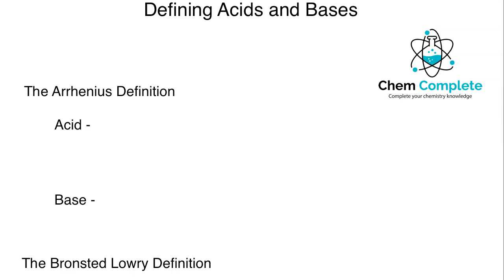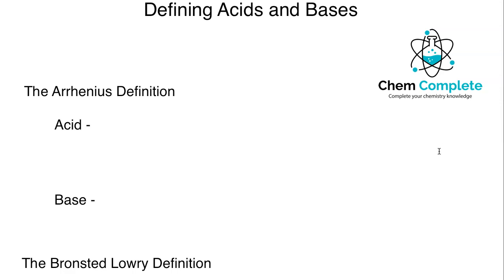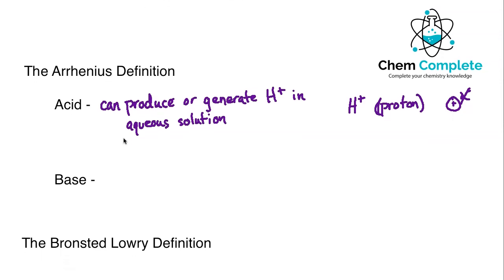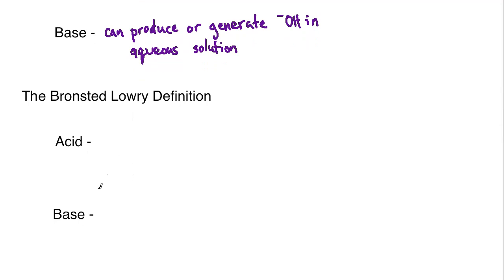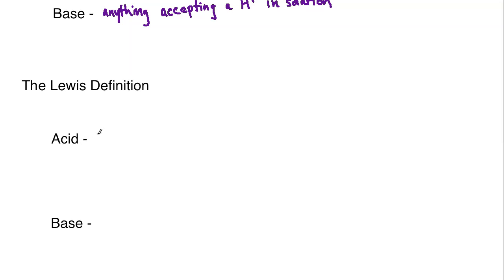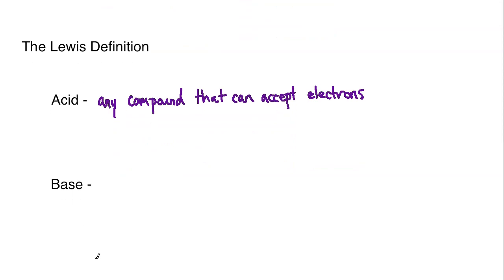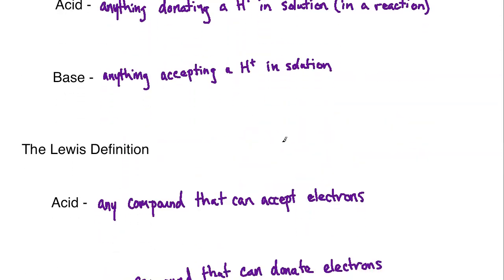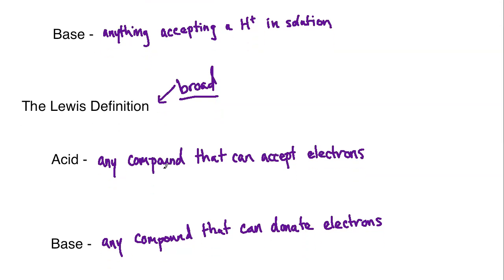What is an Acid? - Defining Acids and Bases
This lesson examines the different ways a chemist can define a substance as being an acid or a base.